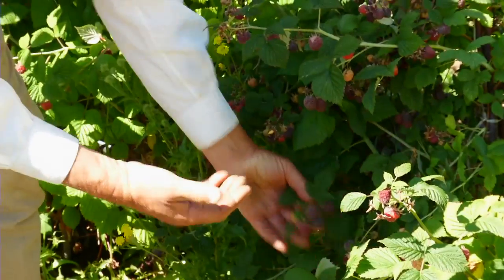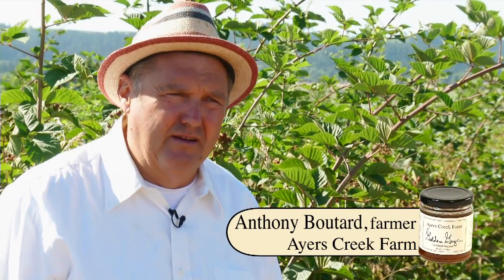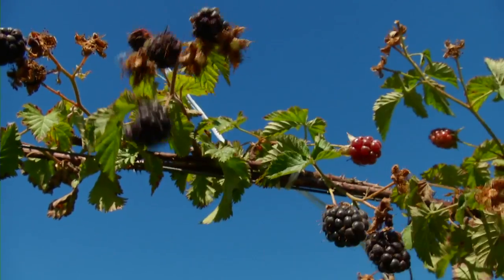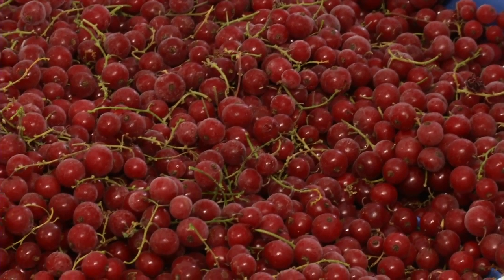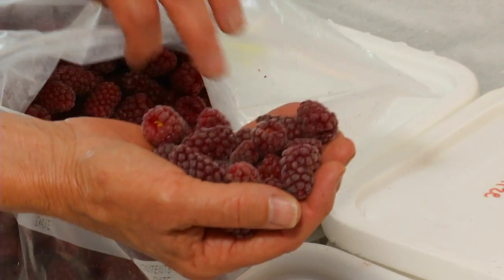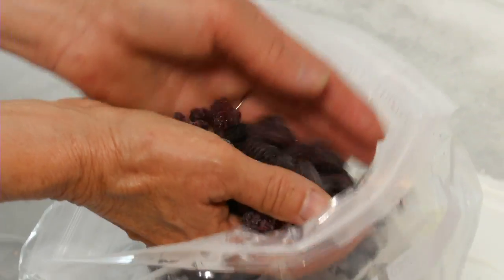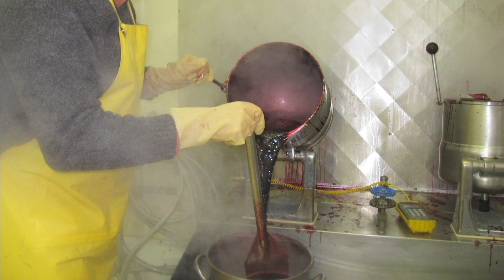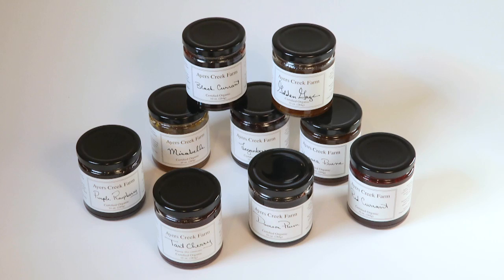Ayers Creek Farm Organic Preserves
A great preserve faithfully captures the essence of the fruit and magnifies its flavor. So says organic farmers Anthony and Carol Boutard who strive for this level with their Ayers Creek Farm fresh fruit preserves.